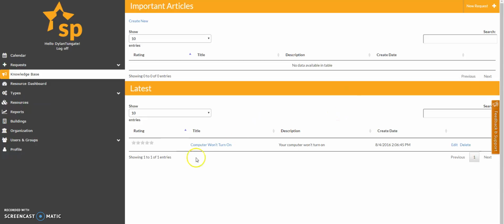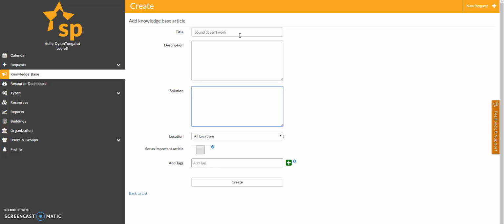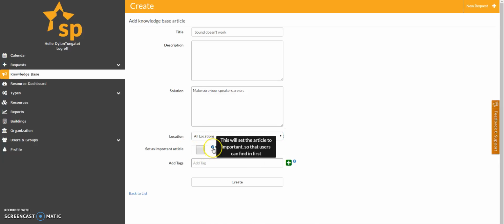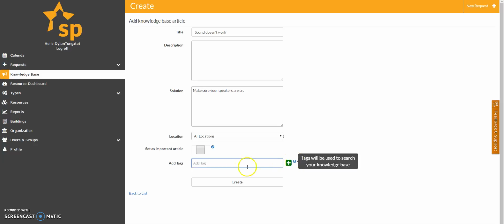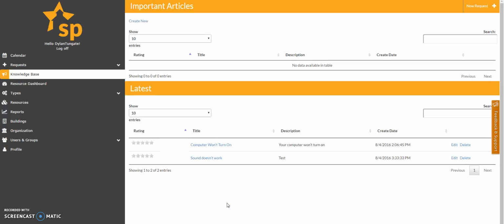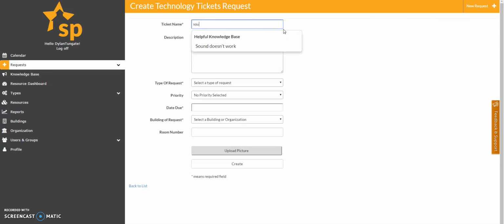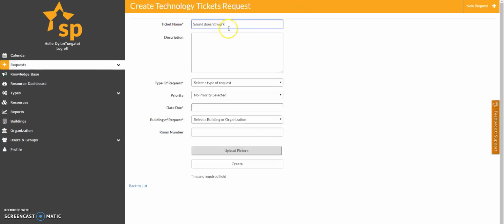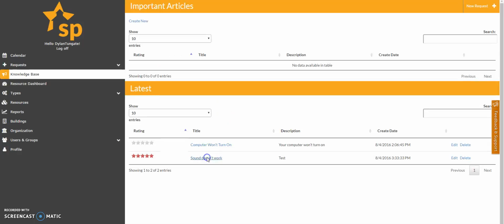FMS Knowledge Base